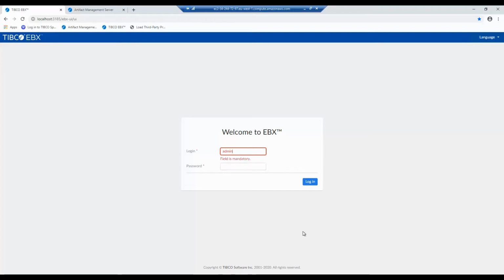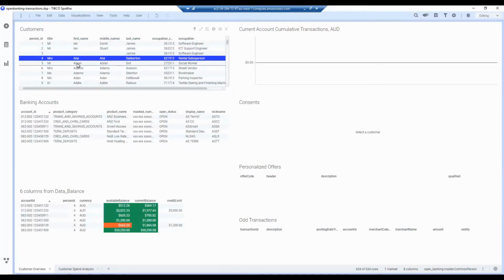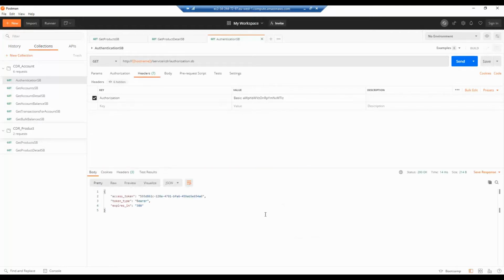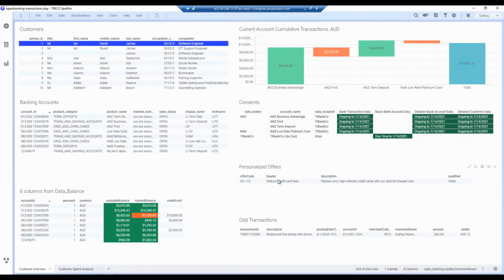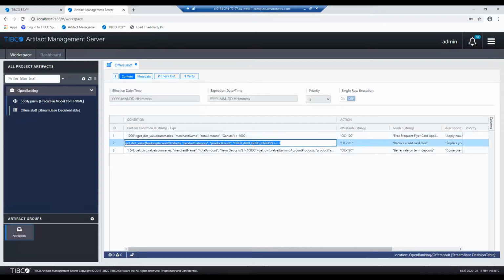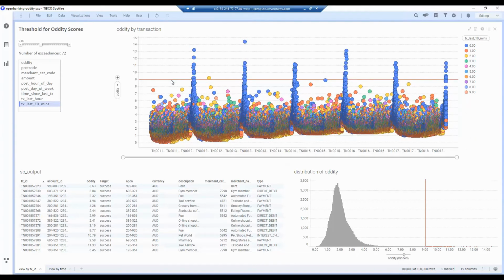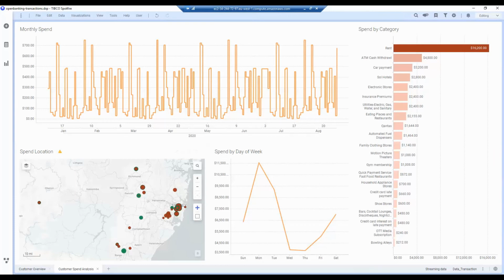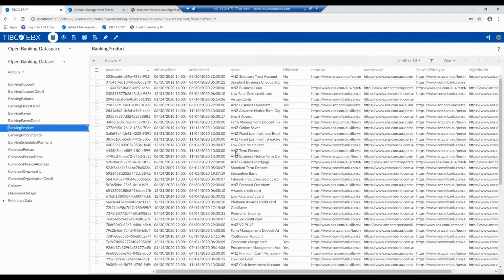TIBCO Accelerator: Open Banking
The Open Banking Accelerator gives a 360-view of a customer's financial health through the use of open banking APIs. It completely manages the data, allowing for cleansing and governance, and then exposes this data in a standardized way using virtualization. It also provides lightweight fraud detection and customer offer management